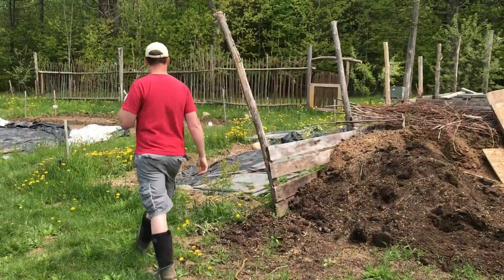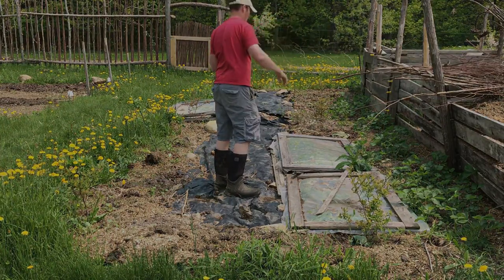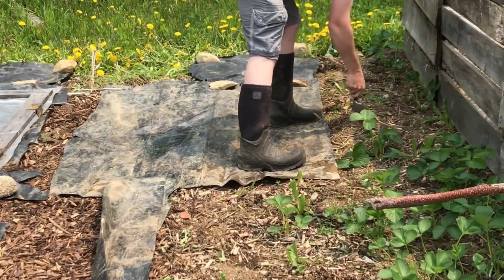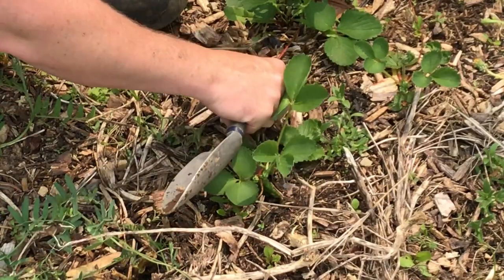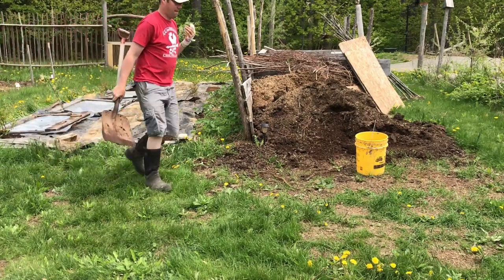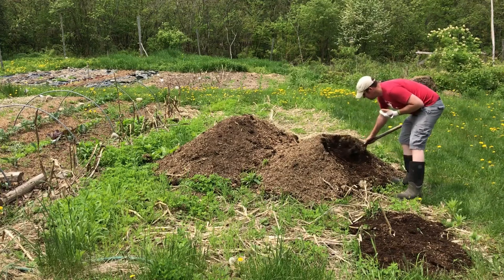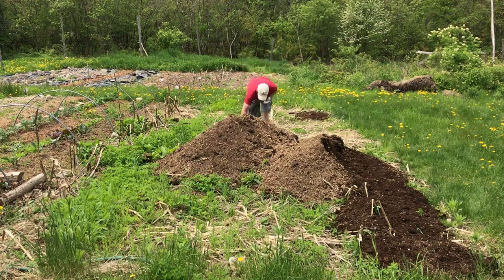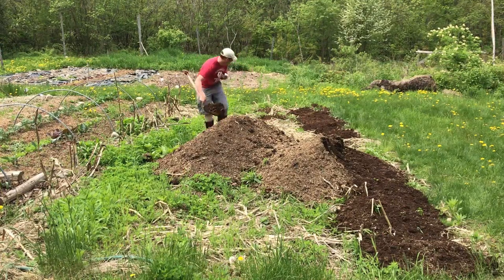How To Use All Soil, and Vertical Space. Scaffolding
The quest for one-handed homestead projects, has led me to work on an odd job that I've been putting off for a while.  On some of the plots around the Nights and Weekends Homestead, I'm trying to scaffold food production crops. In the one I'll be working on today, that scaffolding includes dwarf apple trees, several varieties of high bush blueberry, and some strawberries that I saved from the patch that was overgrown with bindweed a couple years ago.

My goal is to make the strawberries fill in all the space around the blueberries and apples so they act as a ground cover, suppressing weeds, looking beautiful, and producing food on all of the available space around the higher cultivars, which are also producing food.

I want to make very sure the wood chips I used to mulch this plot do not act as a spawning ground for bindweed, like they did in the previous place where I planted a large investment’s worth of strawberry plants. So, I'm going to do a little bit more solarization and allow the original row of strawberries to fill in before removing the plastic and letting them spread into the rest of the plot.

Nights and Weekends Homestead opening and closing theme music is, “Tupelo Train, by Chris Haugen. This video also features, “ A Valley Blast,” by  Freedom Trail Studio, and, “ Twin Moon,” by  Ashley shadow.